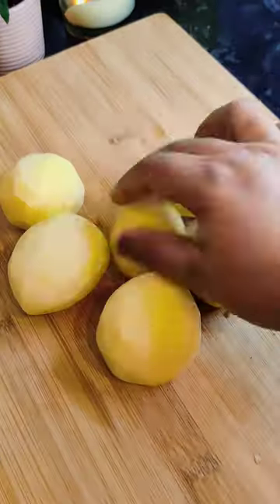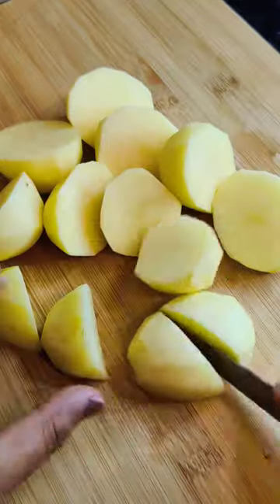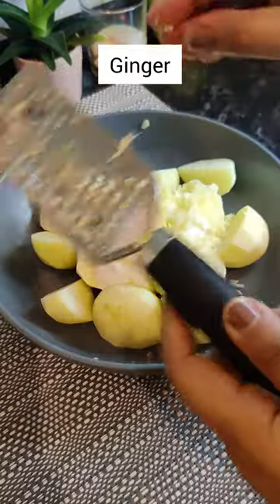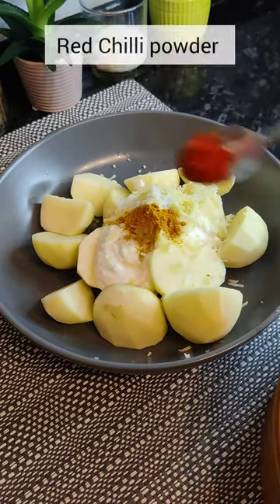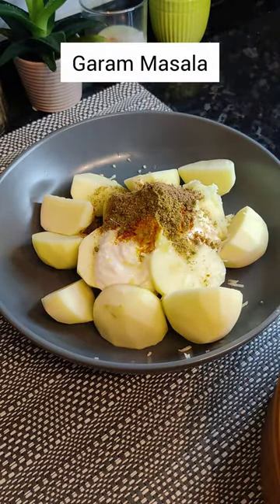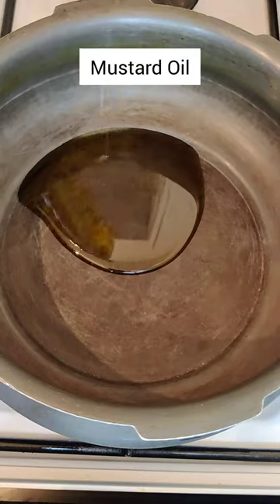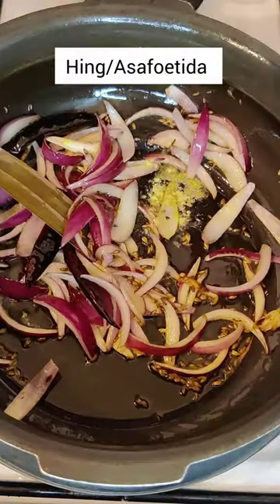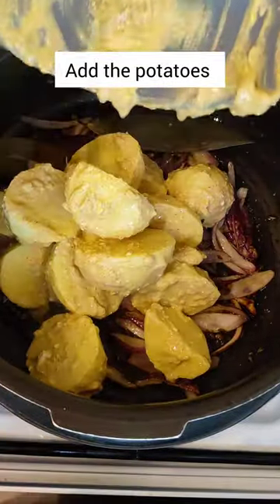Tasty & Tangy Masala Aloo (Spicy Potato) 🥔🫕❤️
Chatpate Masaledar Aloo ki Recipe| Dahi Wale Aloo | Aloo with Curd Recipe | Mazedaar Aloo ki Sabzi

Ingredients:-
Potato :- 400gm
100gm curd/Yogurt
2 tablespoon Mustard Oil
1 Tablespoon Ghee
One Big Sliced Onion
1-2 finely chopped tomoto
Ginger
2-3 garlic cloves
Cumin Seeds
Dried Red Chilli
Bay Leaves
Salt
Red Chilli Powder
Turmeric Powder
Coriander Powder
Garam Masala Powder
Fresh Green Coriander

Method:-
Wash and Peel Potatoes and Cut it into big pieces. Then add Curd or yogurt along with Ginger & Garlic Paste, Salt, Turmeric, Red Chilli Powder, Coriander Powder and Garam Masala Powder.Mix it well and keep it aside.
Now heat Mustard Oil (If not can use any other vegetable oil) in a Pan. Once heated add Red Chillies, Bay leaves and Cumin Seeds. Then Add Sliced Onion and fry it till its lightly golden brown. Now add the Potatoes Mixture and roast it nicely for a while and then add the chopped tomatoes. Let the tomatoes cook well for next five minutes , then add water, 1 tablespoon ghee and pressure cook it for 3 whistles(whistles depend on the type of potatoes you are using and also on the water).
Once cooked add finely chopped fresh green coriander and Enjoy this with Hot Roti or Rice.
Enjoy your food !!

Musician: Xuxiao